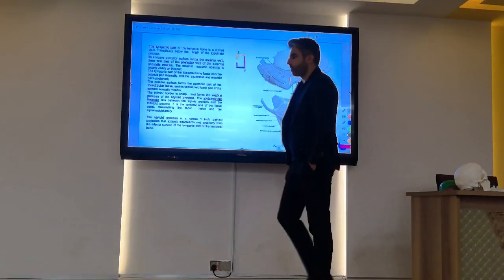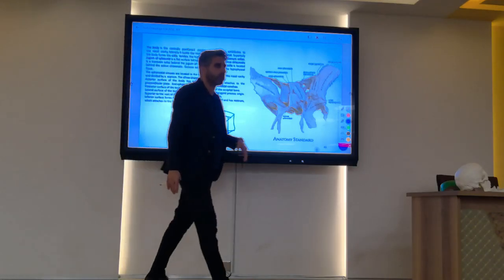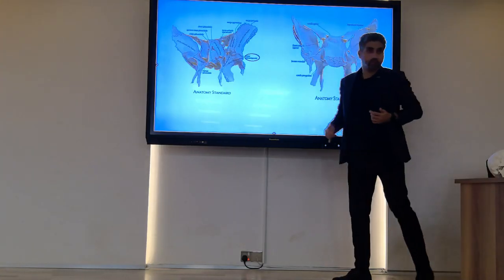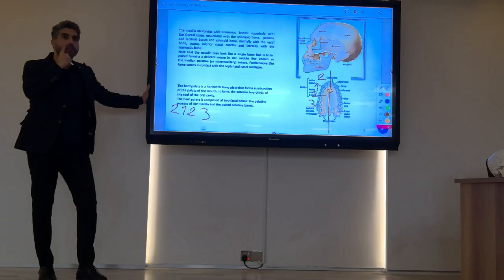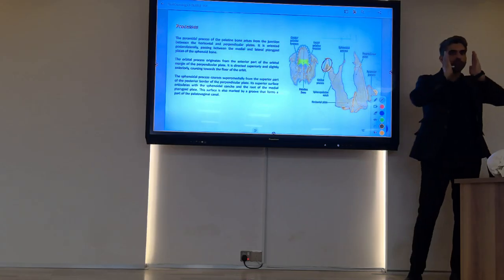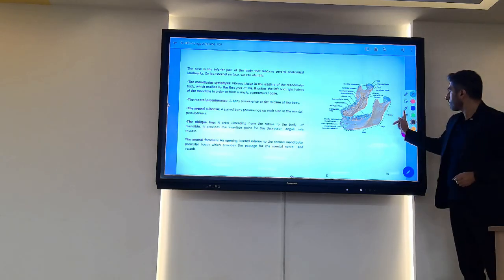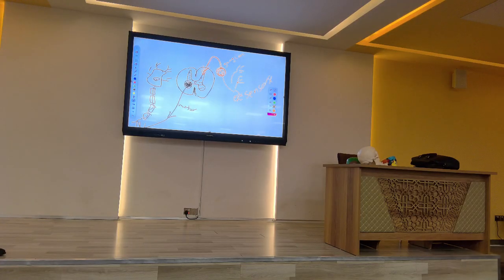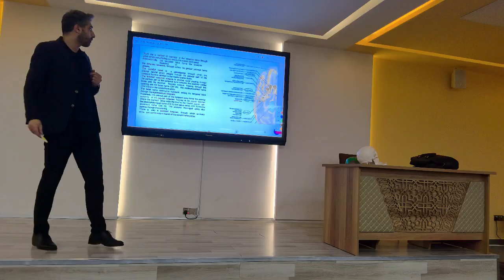Skull Osteology Part 2 By Dr Sina